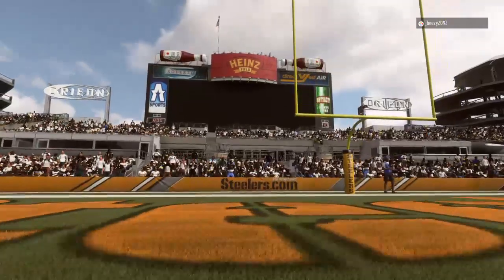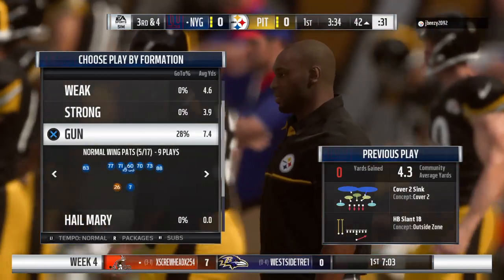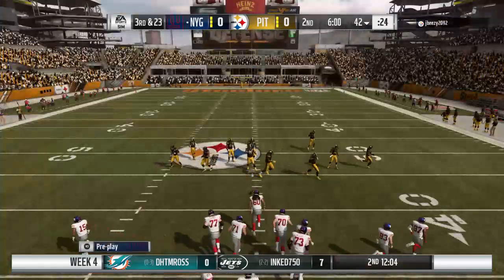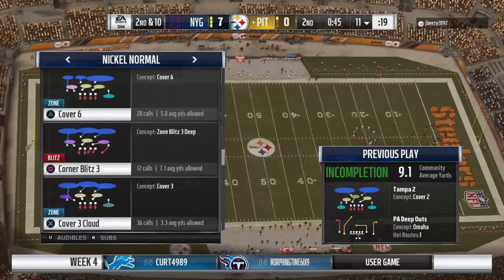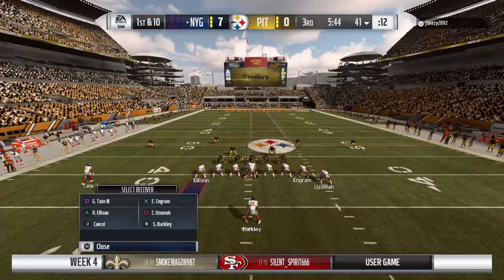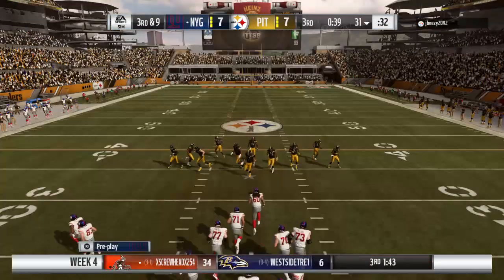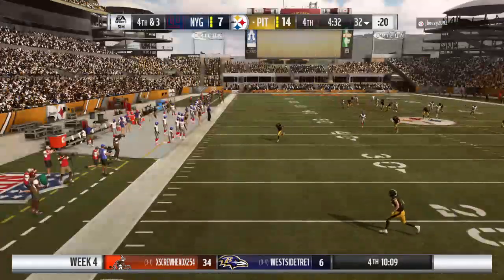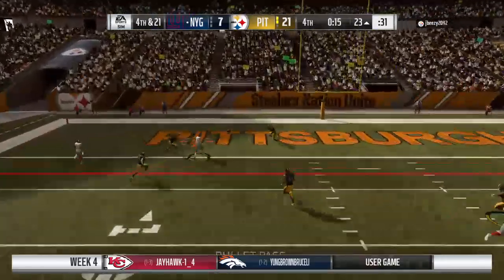MNL Giants vs Steelers